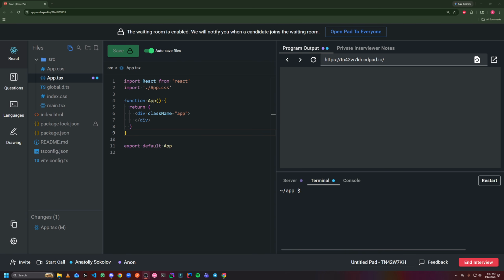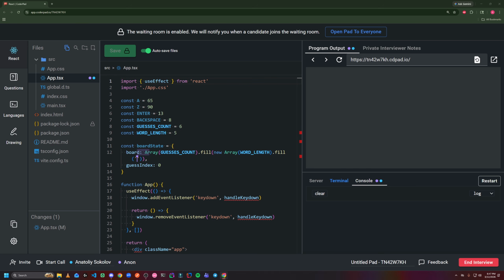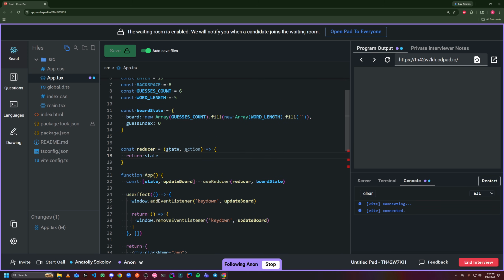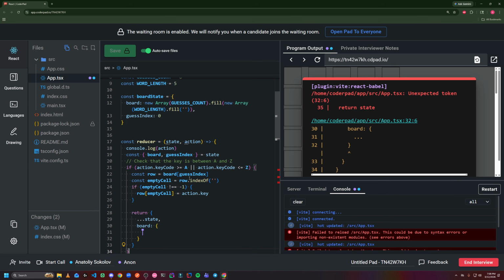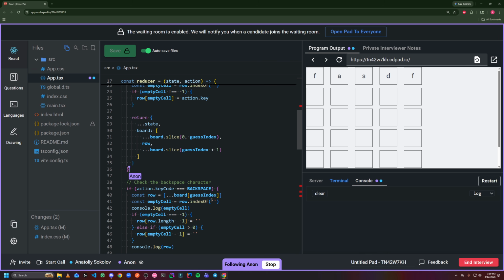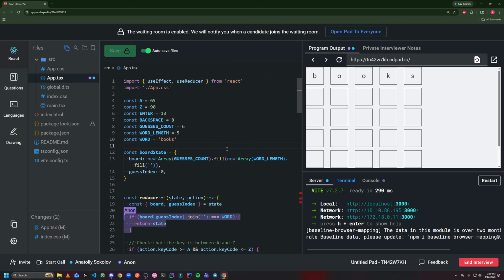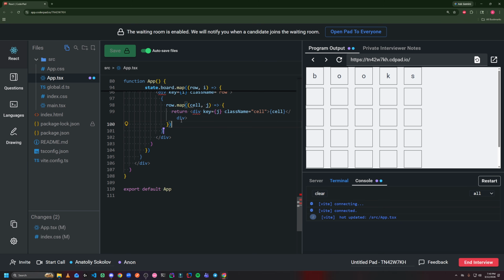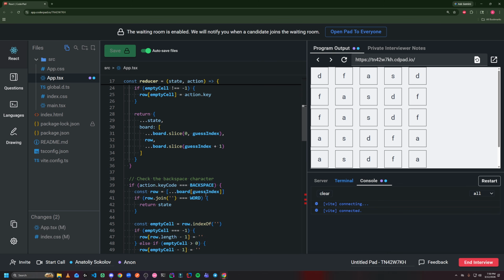React Interview - Wordle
This is a mock frontend interview with a fullstack dev